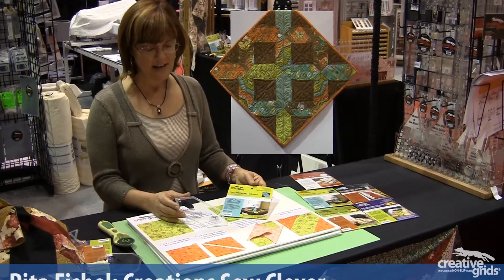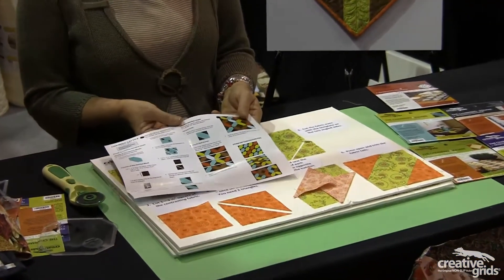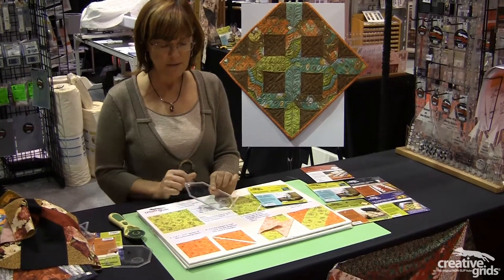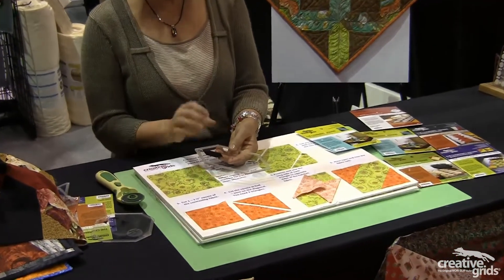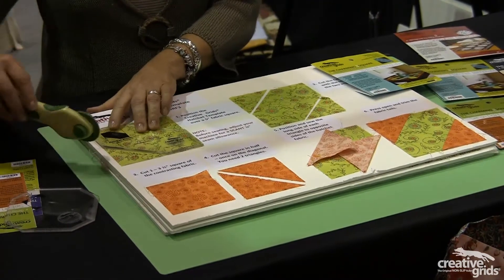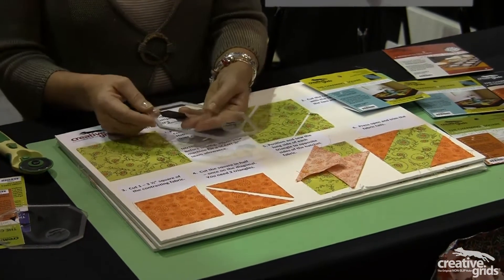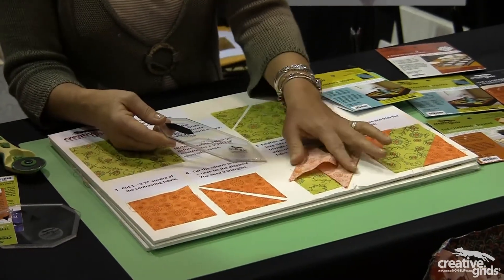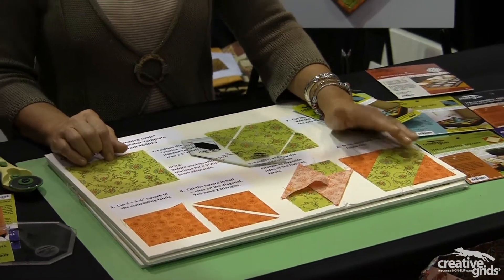Creative Grids® Charming 5 Square Hatchet Template - CGRF3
The Creative Grids Charming 5 Square Hatchet Template works with the other templates in the series. Use the templates to cut pieces from 5" fabric squares. Sew the pieces together to create 5" pieced blocks, then combine the pieced blocks from the entire series for limitless design possibilities.  A free Charmed Lattice Table Runner pattern is included.  Designed by Rita Fishel.